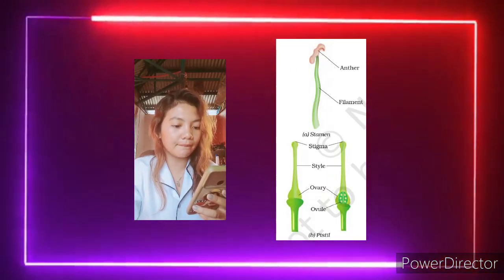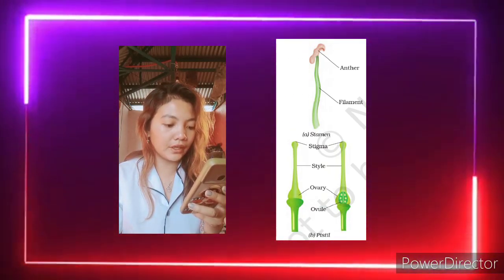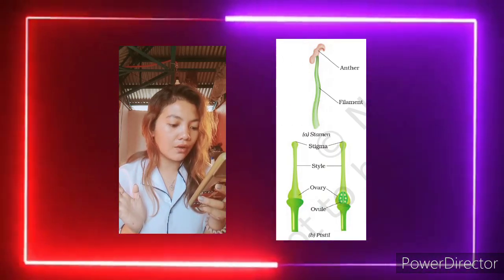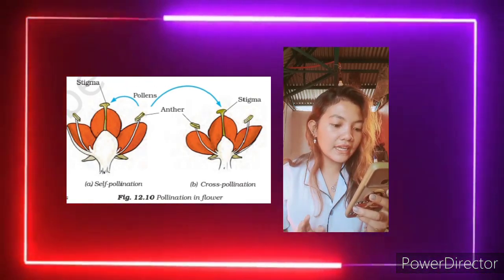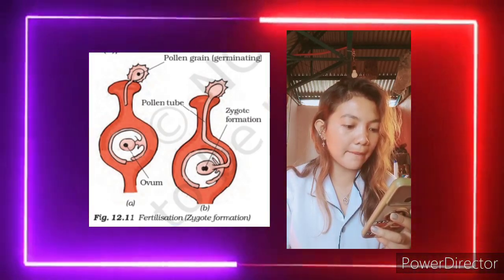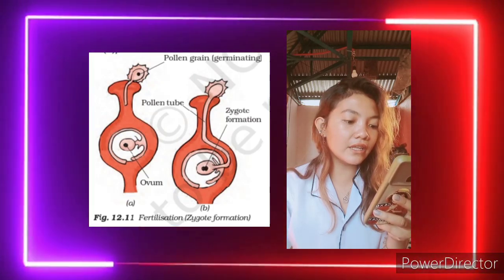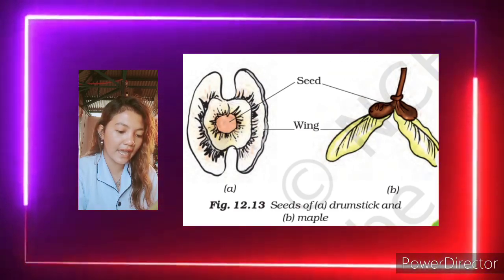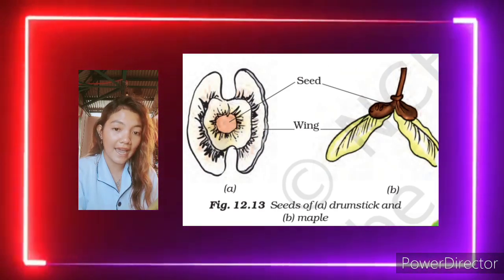REPRODUCTION OF PLANTS